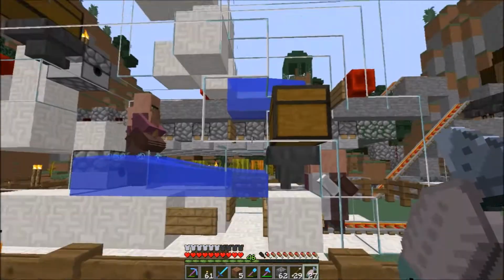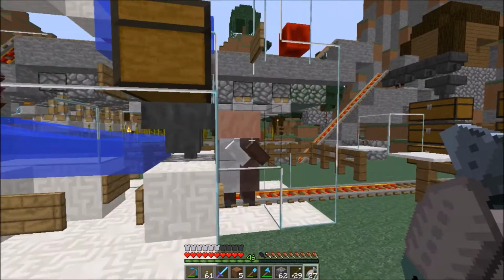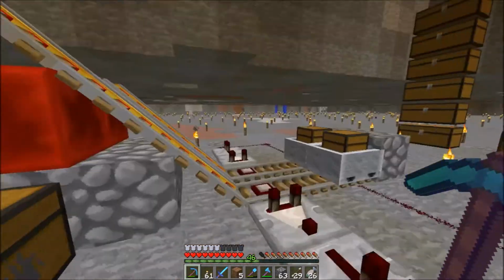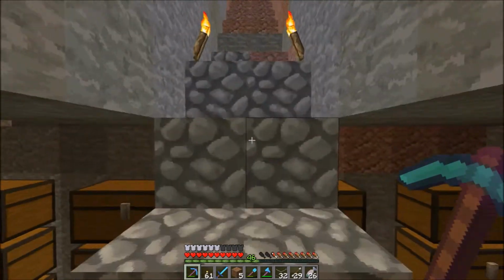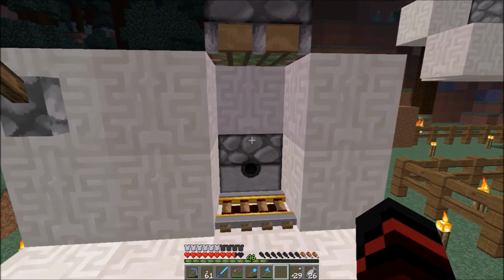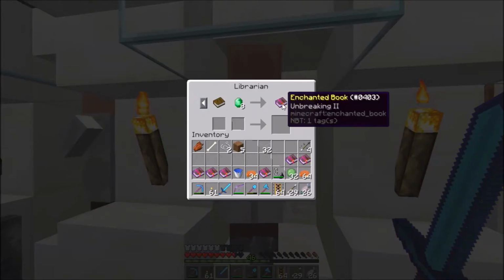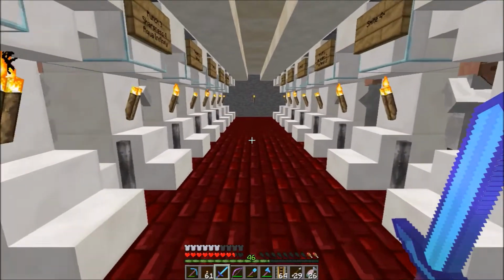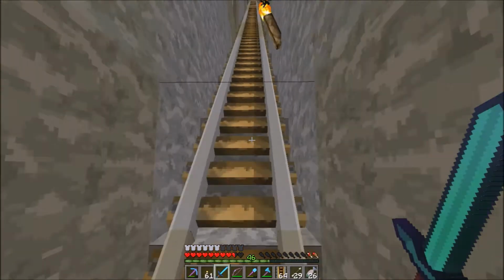Episode 1 - What we have so far! (minecraft 1.10 survival)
Just a tour of the begginnings of my new let's play world :) and a bit about the plans I have for this place.

This is my first ever youtube video so I hope you enjoy :D

Rail duplicator (sorry i could only find a german tutorial but it's the one i used just build it block by block)